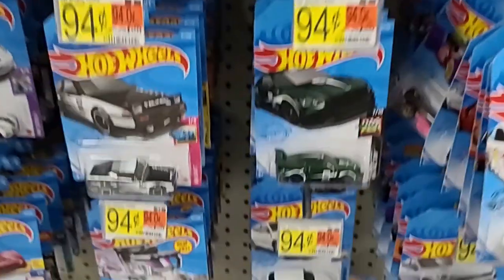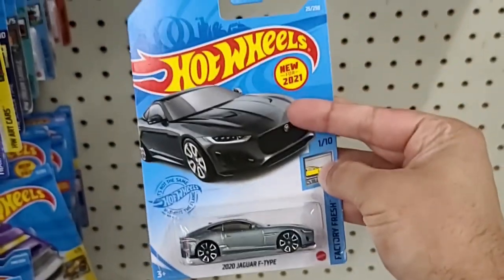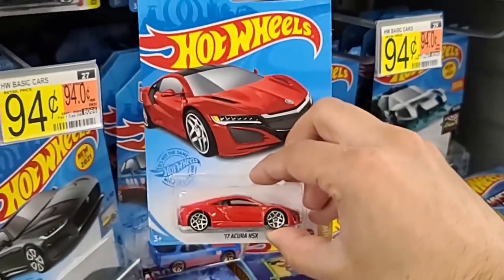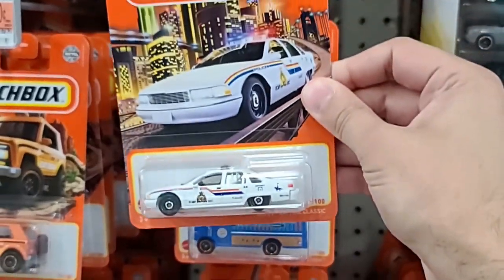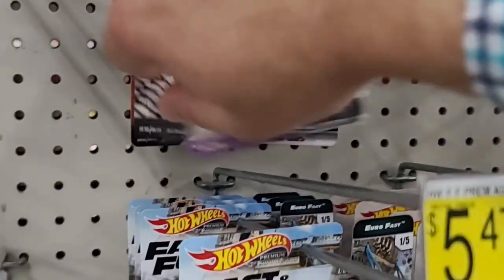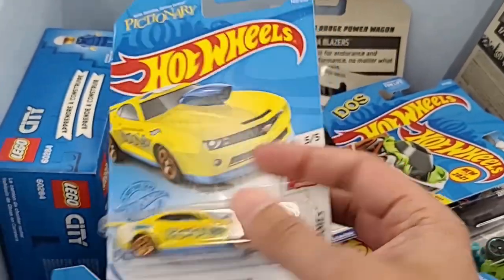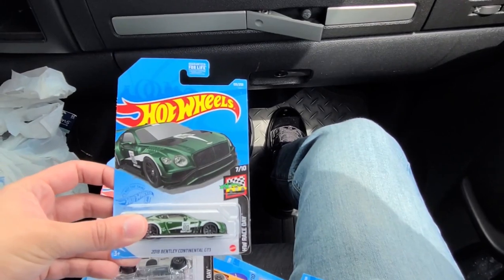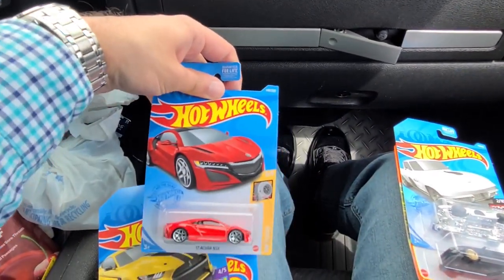Peg Hunting Hot Wheels At Walmart Episode 69! New Hot Wheels 2021 G Case Finds! Easter Dump Bin!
Here is another peg hunting video at a local Walmart. Finally, there were very good finds for Hot Wheels! The main highlights were tons of new 2021 Hot Wheels G Case finds! They also had the Easter Dump Bin out with more new Hot Wheels in it. Other finds for Hot Wheels included Hot Wheels 5 Packs, and cars from the Hot Wheels Factory 500 Horsepower set. Finally, there were some Hot Wheels Fast And Furious Euro Fast finds, though I would like to see a new Fast And Furious set.

For other diecast, there was a good variety of Matchbox. They also had some really nice Autoworld cars in stock. Finally, there were some Tomica.

If you like peg hunting videos, check out my peg hunting playlists!